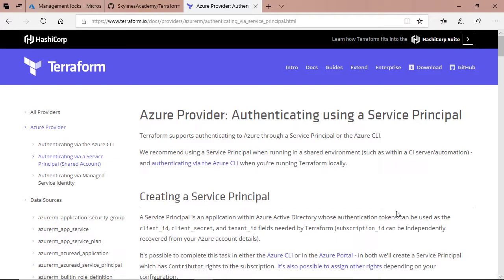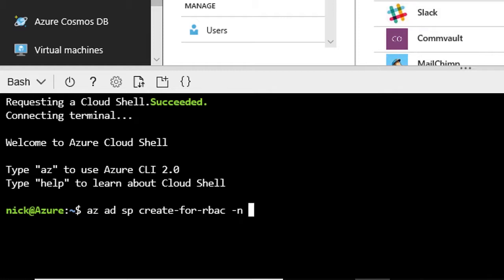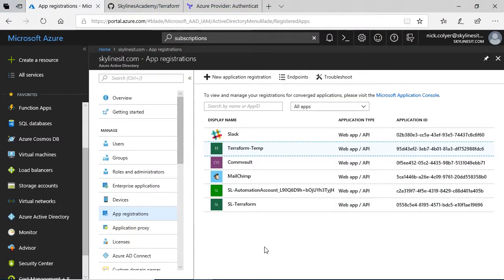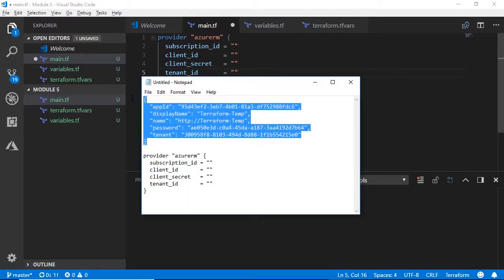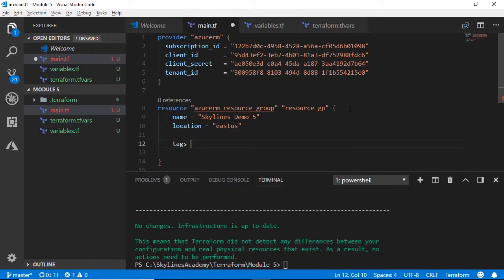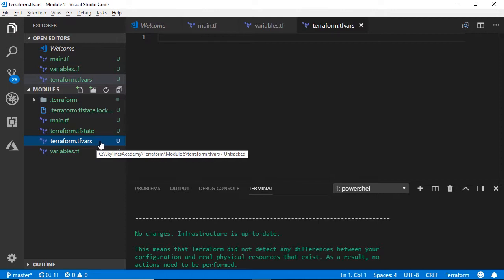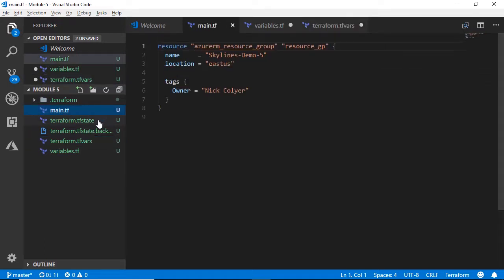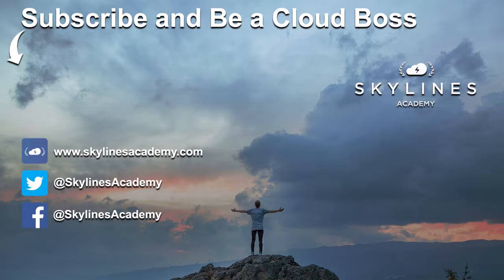Getting Started with Terraform for Azure: Authentication Demo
Demonstration showing you how to authenticate with Azure via Terraform and create a Resource Group.